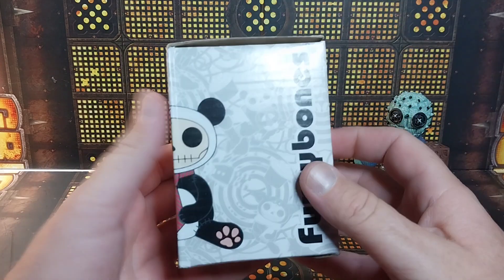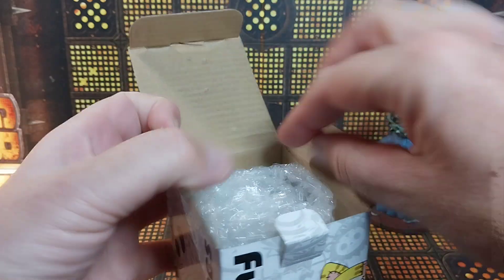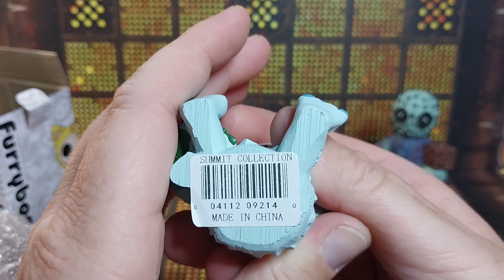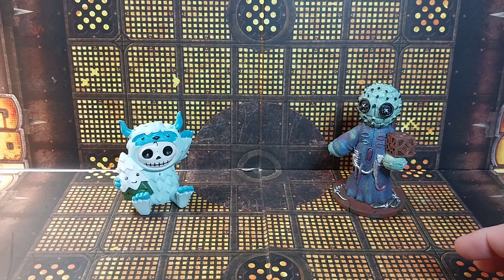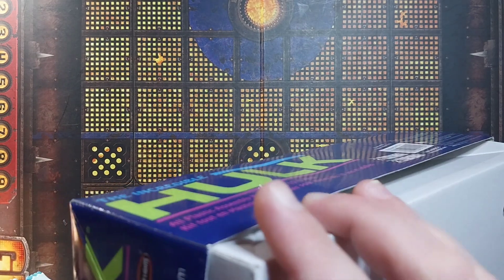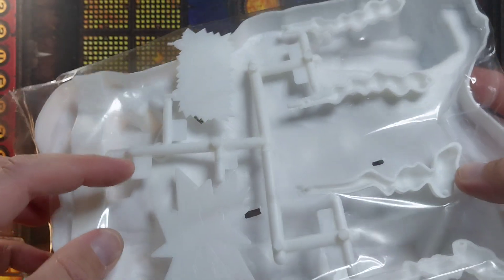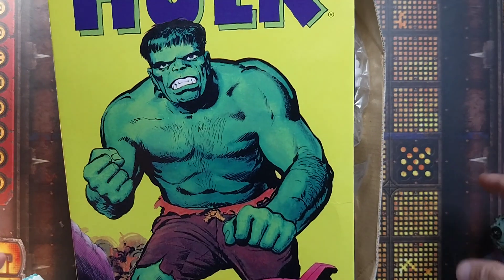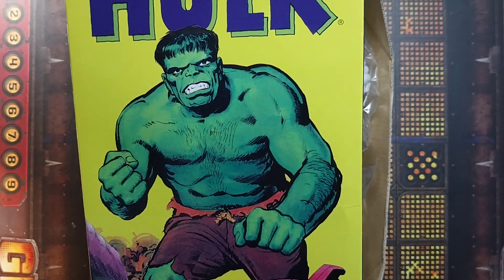Happy Birthday Bag!!!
Taking a look at a few late gifts I got for my birthday!